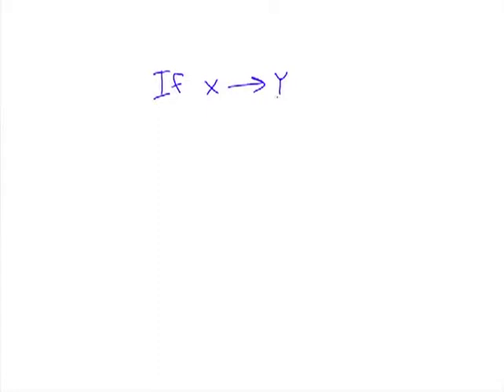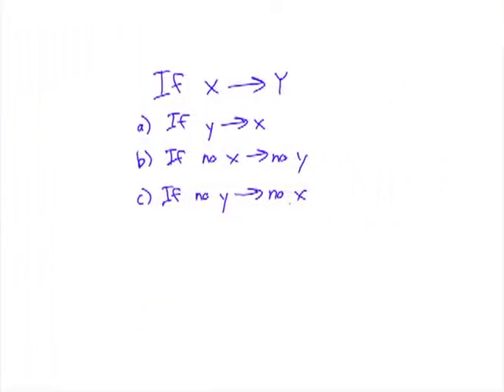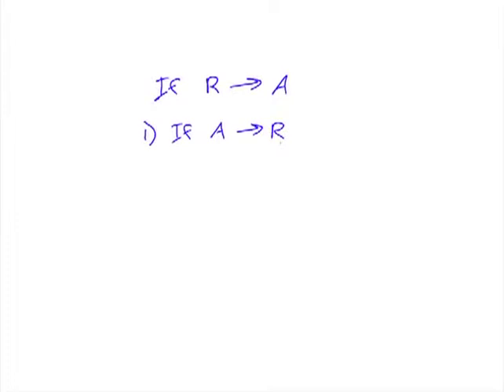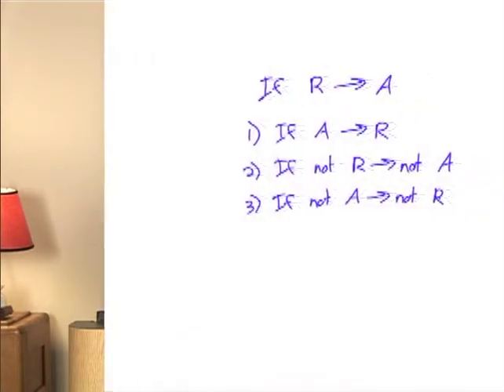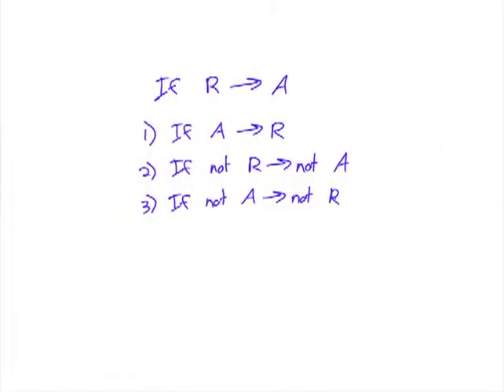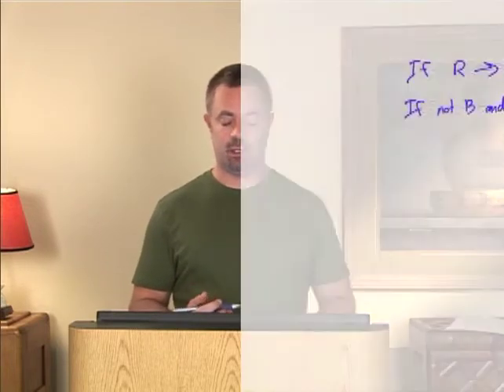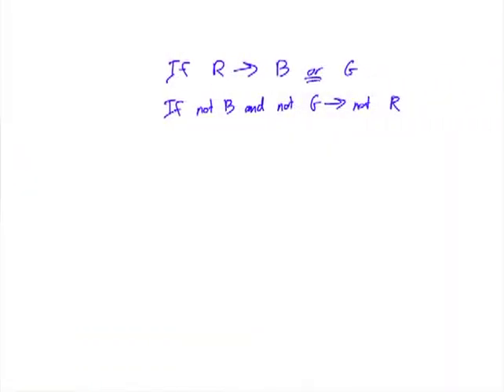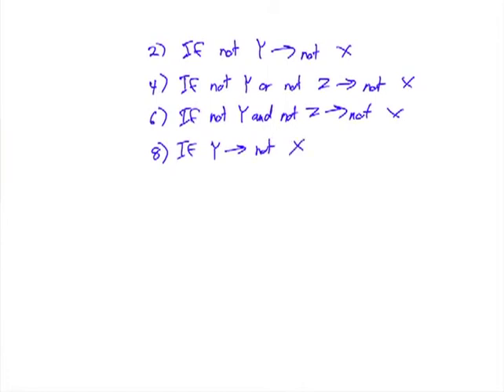LSAT Games DVD Part 3-1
Formal Logic, Part 1 from the LSAT® Games Explained DVD series, available on Amazon.com. Presented by Alex Marcus of TestTrainer.net, who has been successfully training students to take the LSAT since 1999. Produced by TriMark Productions,